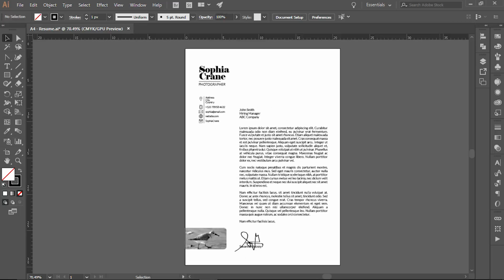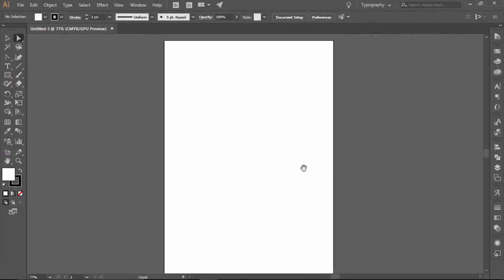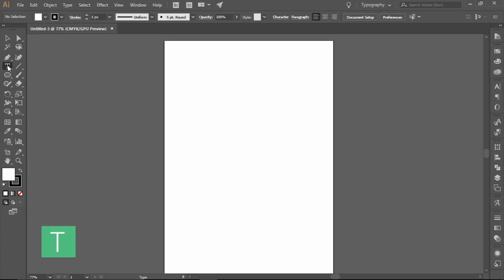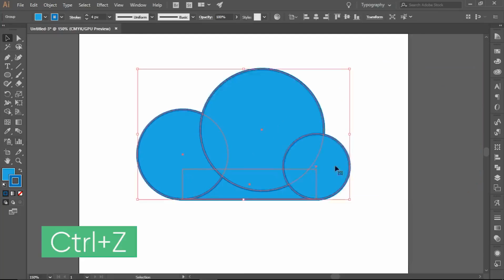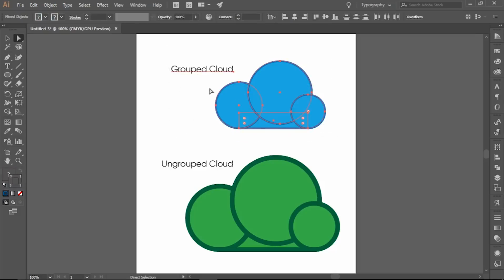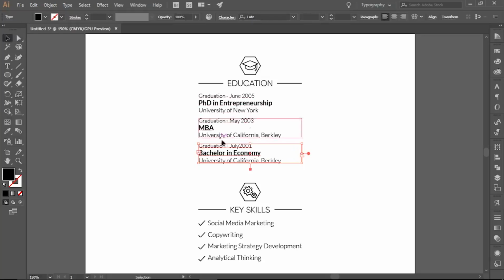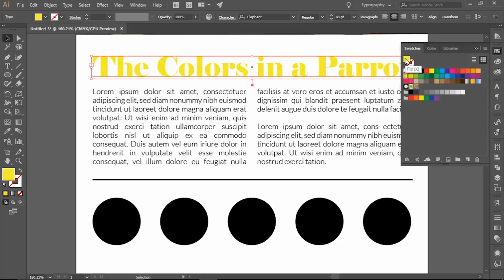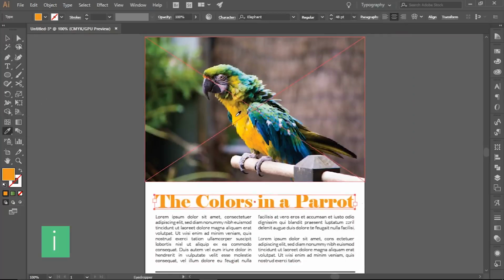Illustrator Tutorial - The Basics (Part 1)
Part 2 will be out next week!

Awesome Graphic Design Resources: